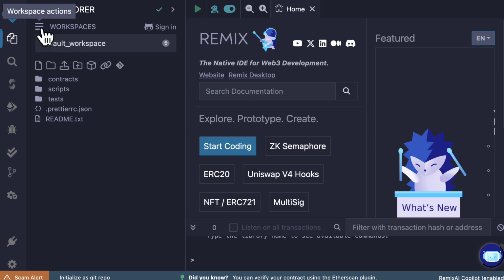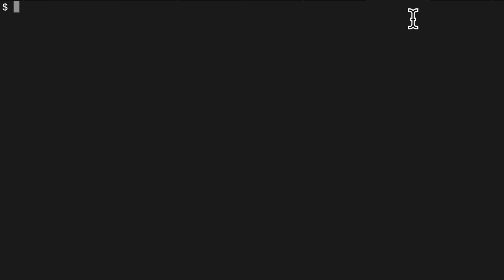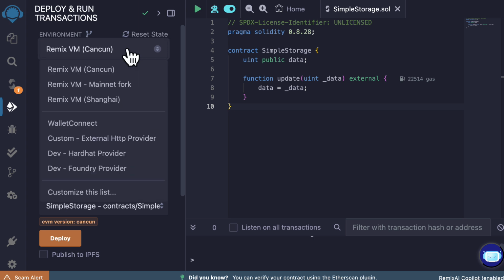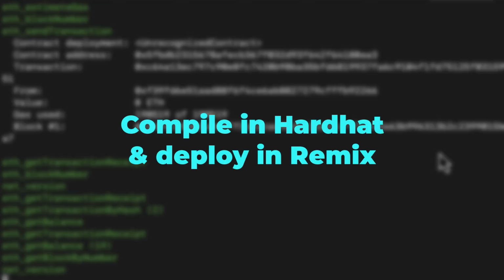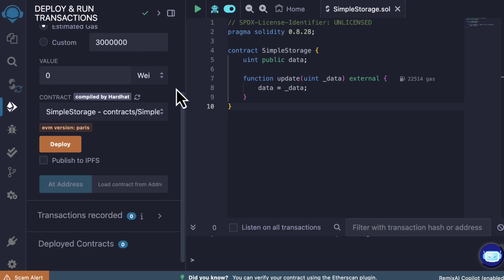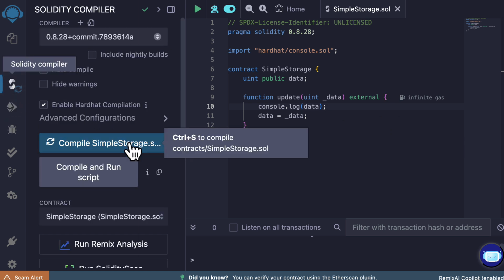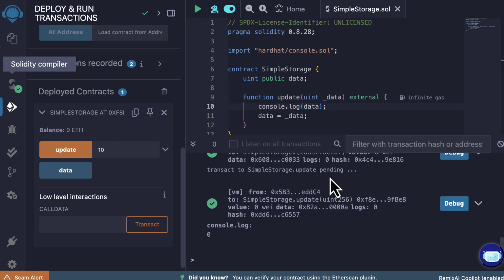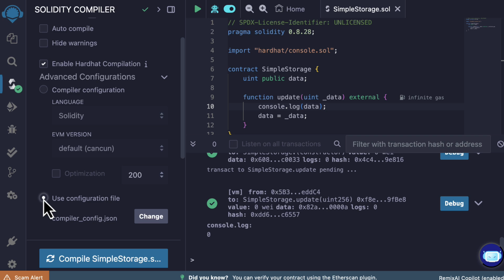Using Hardhat & Foundry in Remix - Remix Tutorial 9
In this video, you will learn how to use Hardhat & Foundry in Remix.